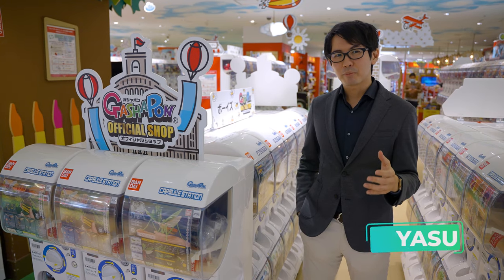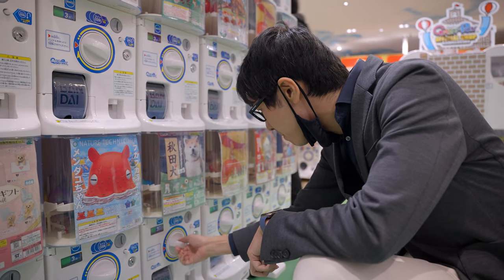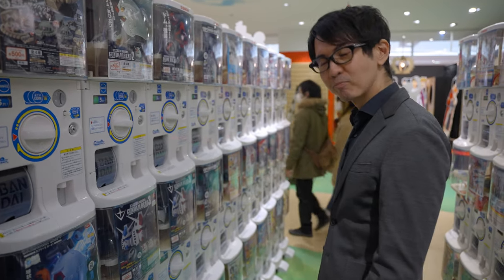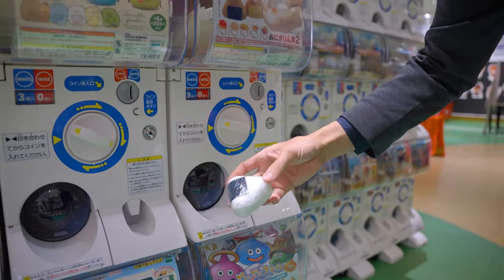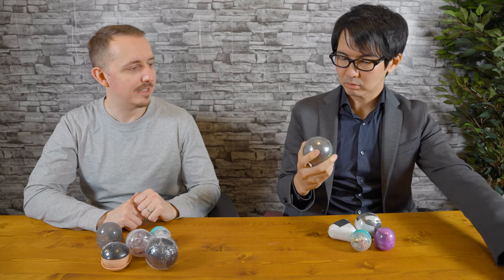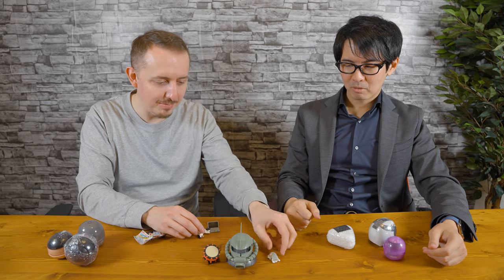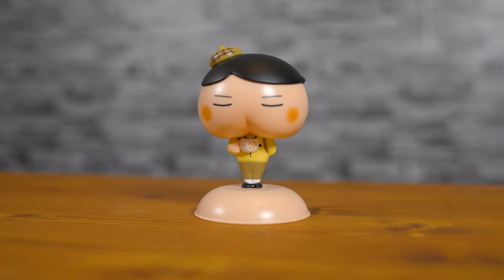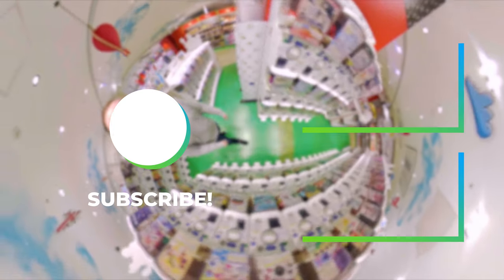World's Biggest Gashapon Capsule Toy Store - Gashapon Adventure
We visited the world's largest Gashapon (aka Gachapon) capsule toy store in Yokohama that has 2,200 vending machines, selling thousands of different miniature toys. We bought a total of 10 Gachapon capsules and opened them in our studio. Join us for our exciting Gachapon adventure!

Gashapon Depot (Yokohama World Porters Store)
Location: Yokohama City, Naka-ward, 2--2-1, Yokohama World Porters 2F, Inside Hamleys
Business Hours: 10:30～20:00

'This Week In Japan' - Our Weekly News Podcast